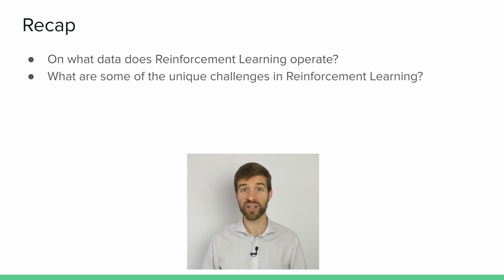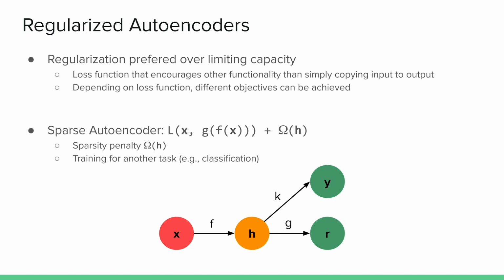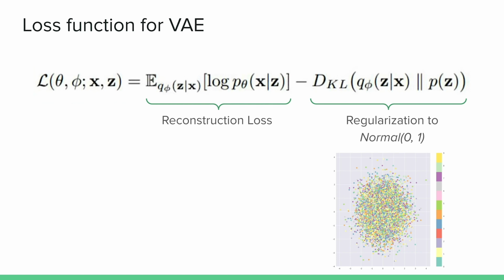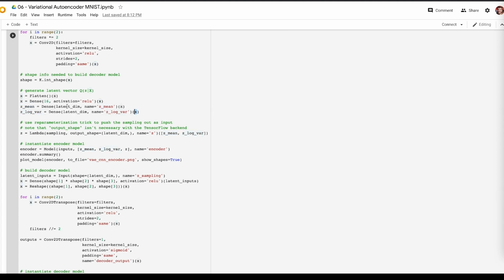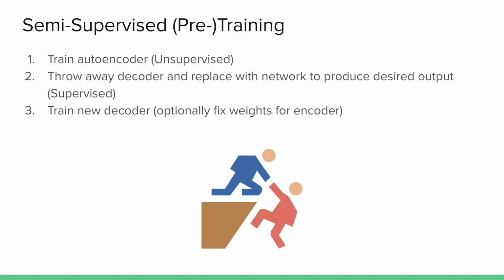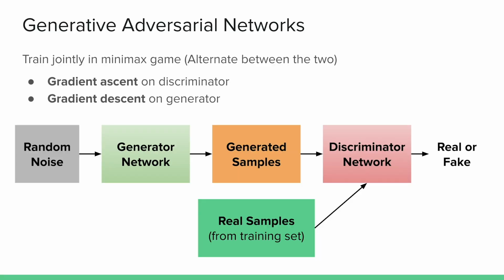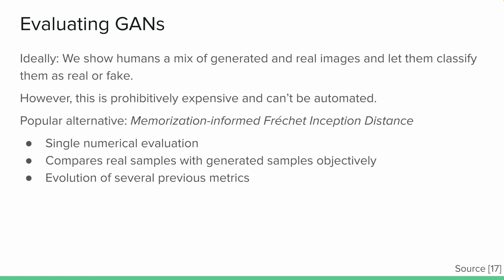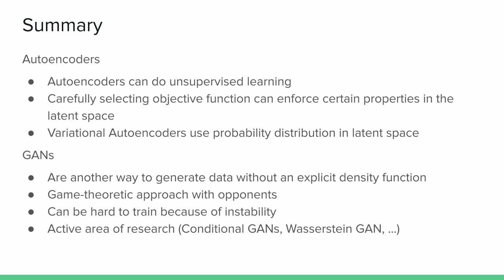Applied Deep Learning 2023 - Lecture 7 - Autoencoders and Generative Adversarial Networks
== Literature ==
1. Berkhahn et al. One Model to Rule Them All, 2019.
2. Dong et al. Generating Music with GANS tutorial, 2019.
3. Rocca. Understanding Variational Autoencoders, 2019.
4. Shafkat. Intuitively Understanding Variational Autoencoders, 2018.
5. Choi et al. Deep Unsupervised Drum Transcription, 2019.
6. Kurt. Kullback-Leibler Divergence Explained, 2017.
7. Doersch. Tutorial on Variational Autoencoders, 2016.
8. Li et al. Generative Models, 2017.
9. Salimans et al. PixelCNN++, 2017.
10. Goodfellow. Generative Adversarial Networks, 2014.
11. Pasini. Style Transfer with GANs on HD Images, 2019.
12. Radford, et al. Unsupervised Representation Learning with Deep Convolutional Generative Adversarial Networks, 2016.
13. Goodfellow, Bengio, Courville. Deep Learning, 2017.
14. Higgins et al. β-VAE: Learning Basic Visual Concepts With A Constrained Variation Framework, 2017.
15. Minaee et al. Image Segmentation Using Deep Learning: A Survey, 2020.
16. Salimans et al. Improved Techniques for Training GANs, 2016.
17. Bai et al. On Training Sample Memorization: Lesions from Benchmarking Generative Modeling with a Large-scale Competition, 2021.
18. Hora. This X doesn’t exist, 2023.
19. Karras et al. Alias-Free Generative Adversarial Networks, 2021.